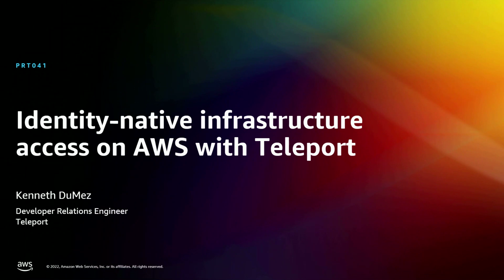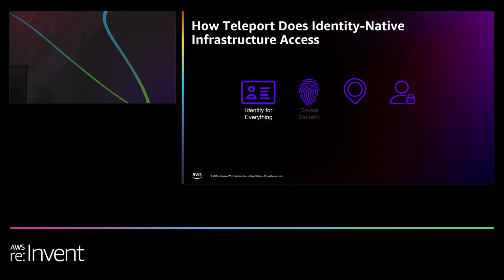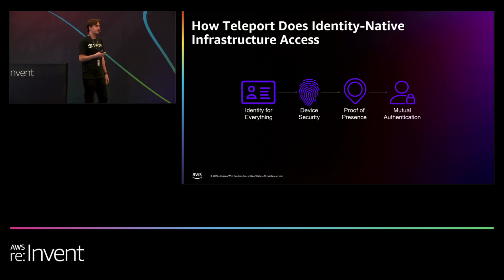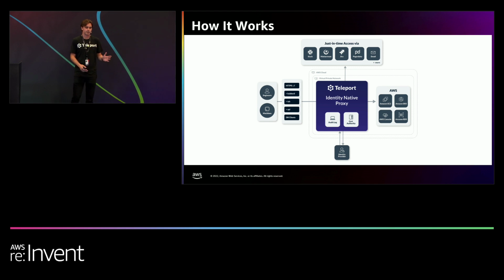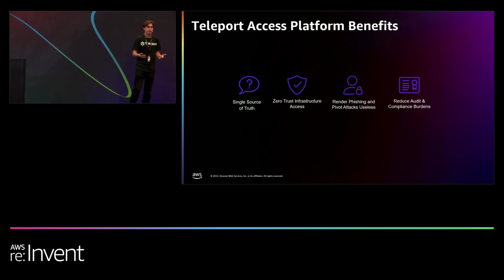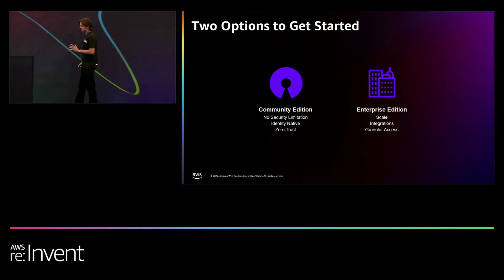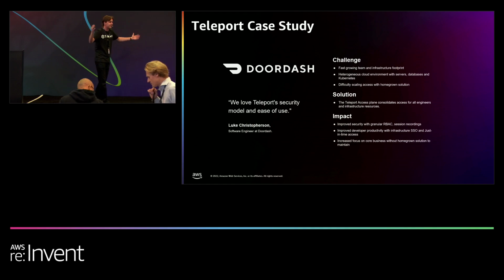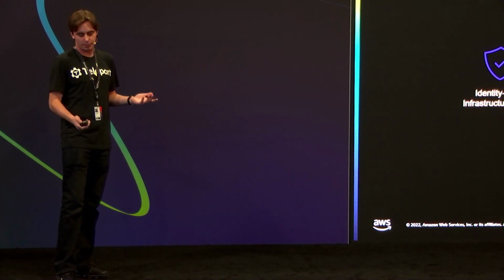AWS re:Invent 2022 - Identity-native infrastructure access on AWS with Teleport (PRT041)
As infrastructure and applications have become distributed, the need to establish identity for access is more important than ever. In this talk, learn how to use true identity with Teleport to control access to your AWS infrastructure. Teleport is an identity-native infrastructure access platform for securing your organization’s access to the AWS Management Console, Amazon EC2, Amazon EKS, Amazon RDS, and more. By replacing insecure secrets with true identity, Teleport delivers zero trust for every engineer and service connected to your global infrastructure to help you protect against phishing. Learn how Teleport can replace VPNs, shared credentials, secrets vaults, and legacy PAM solutions to improve security and engineering productivity.